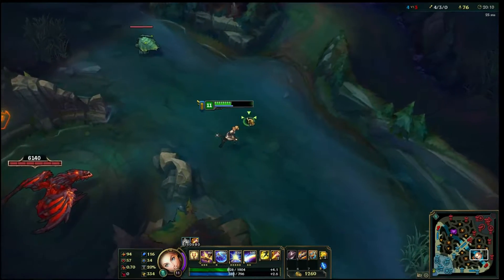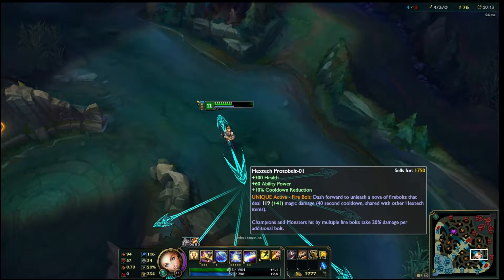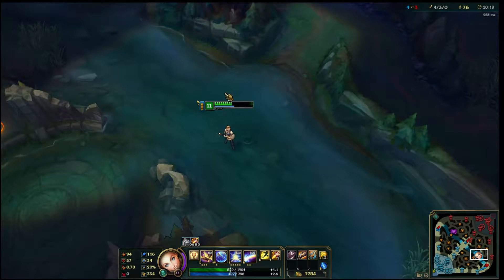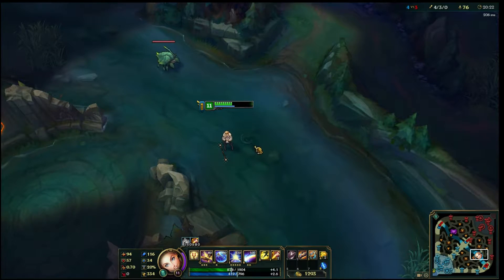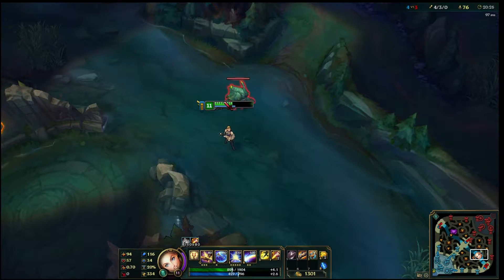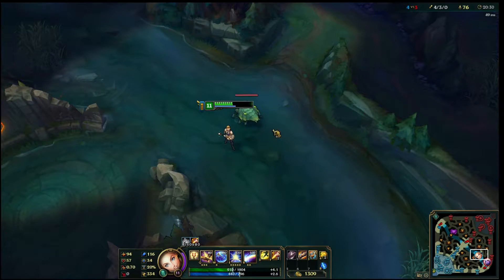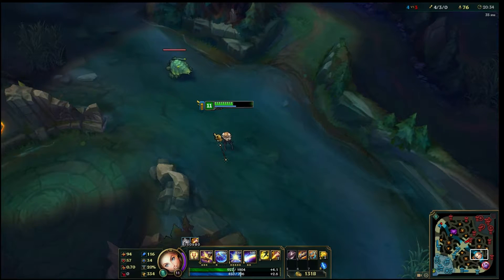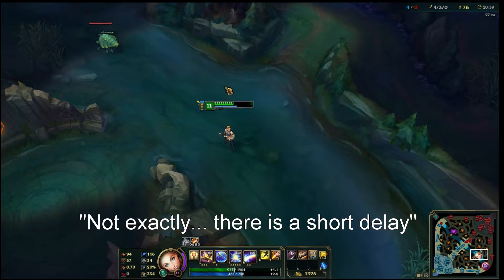Lux Bug (Patch 6.11)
trying out the lux visual bug interaction with the new item hextechprotobelt.